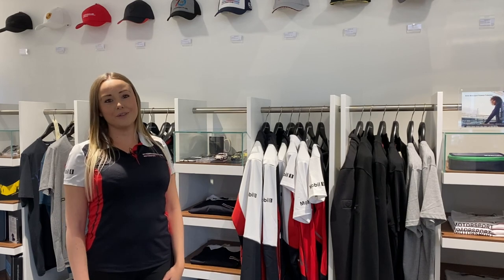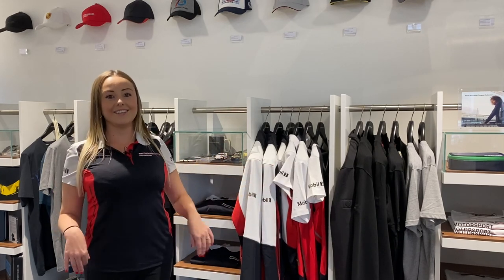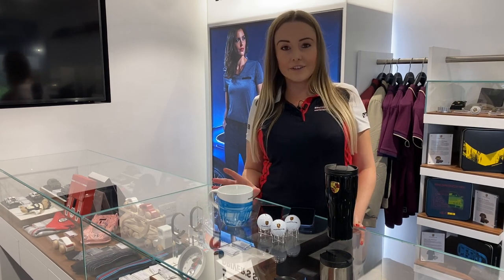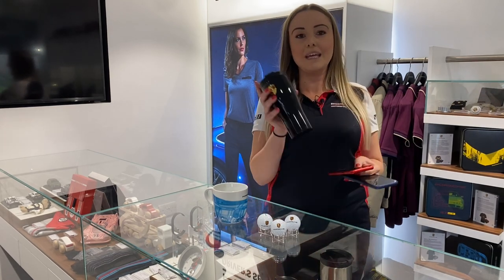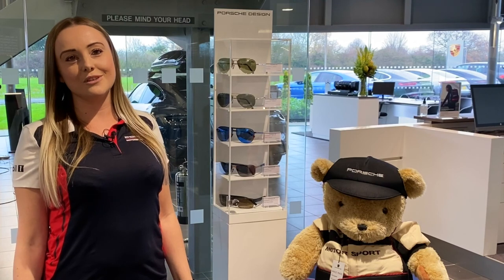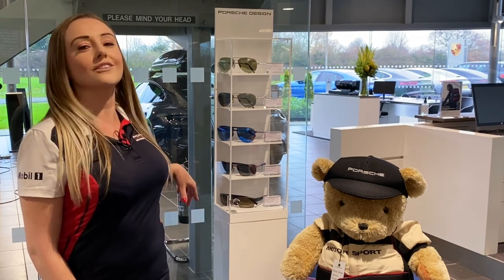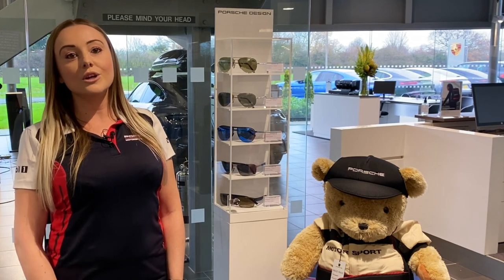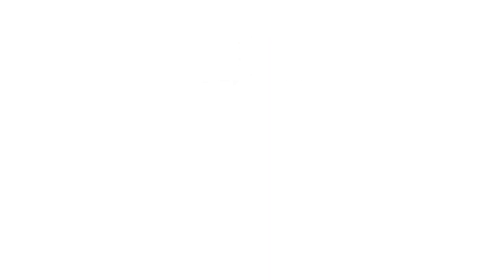A little bit of Christmas help, from Porsche Centre Chester.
With Christmas closing in, we'd like to take the chance to show you the wide variety of products we have available at the Porsche Driver's Selection Shop in the Centre, to help give you some inspiration for what to get your loved ones this Christmas. ❄️

If you spot something you like, please get in touch where our team will happily help fulfil some of your Christmas wishes... 🎄 ❄️ ☃️ 🎁